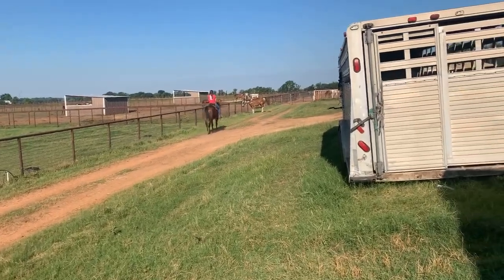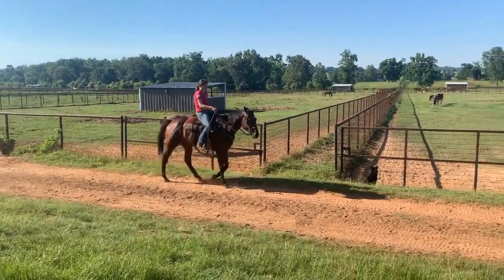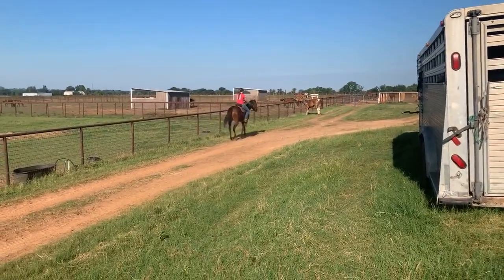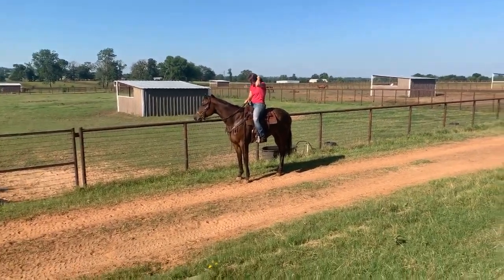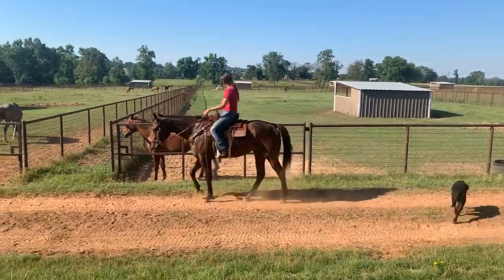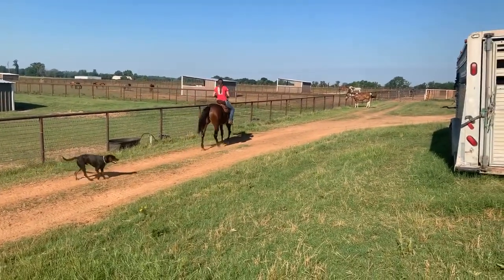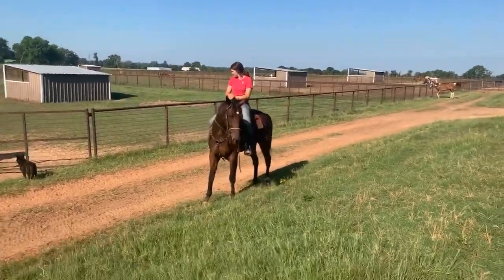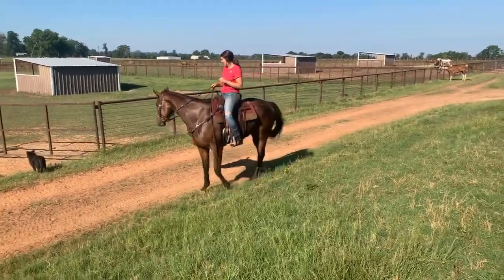Elizabeth 4yo Sport Horse